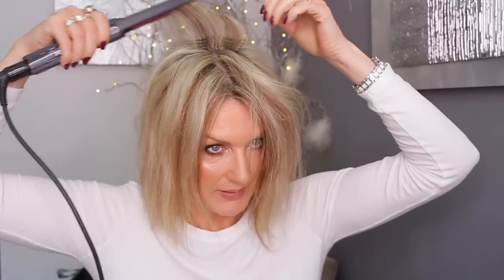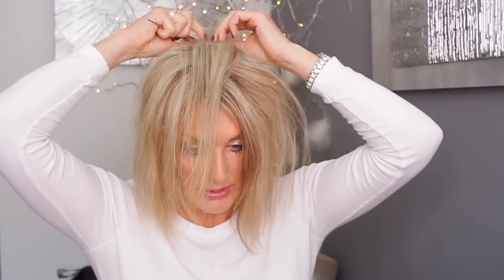How To Poker Straight Hair With Volume ft Irresistible Me Black Diamond Infrared Hair Straightener.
Poker straight blunt bob with volume.

Irresistible me Seamless hair extensions
Mine are 140g, 14 inches in color no60-white blonde( I have put low lights in mine and cut them)

Micro crimper(couldn't find Babyliss one, but here is an alternative)

Beauty works humidity shield spray

SUITE 637
24-28 ST LEONARDS ROAD
WINDSOR
BERKSHIRE
SL4 3BB
ENGLAND